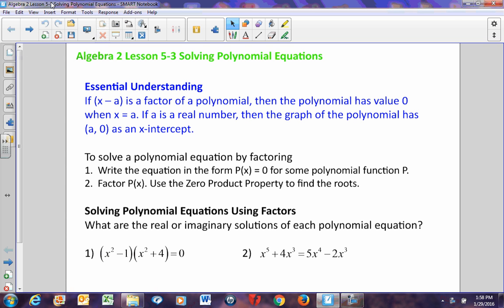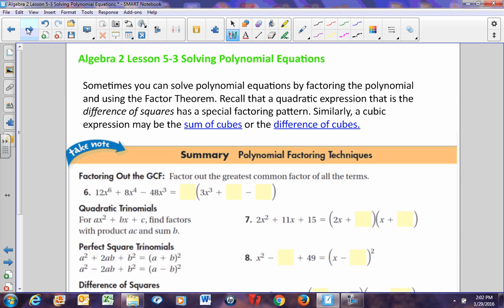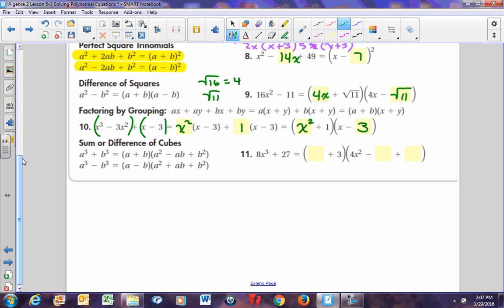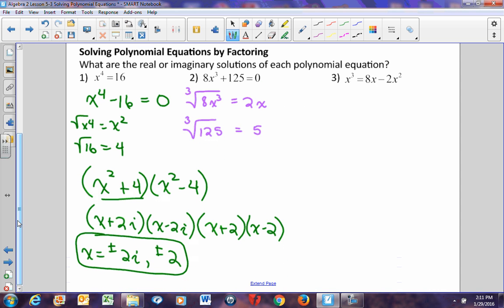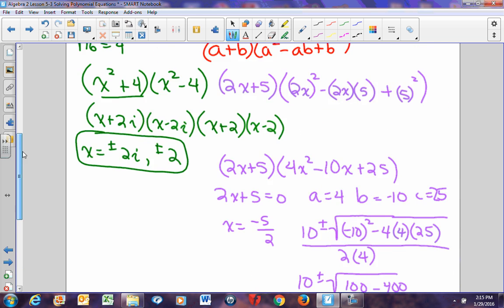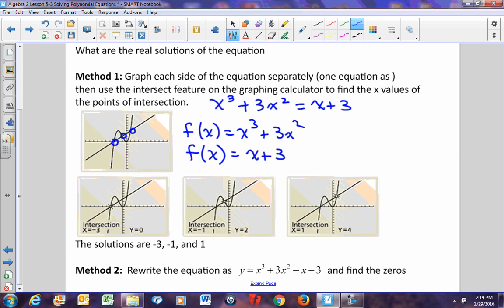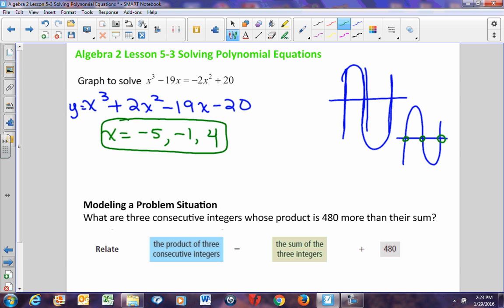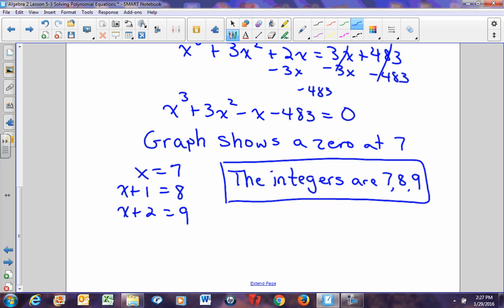Algebra 2 Lesson 5 3 Solving Polynomial Equations